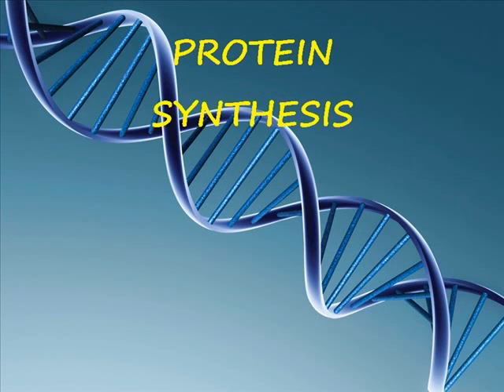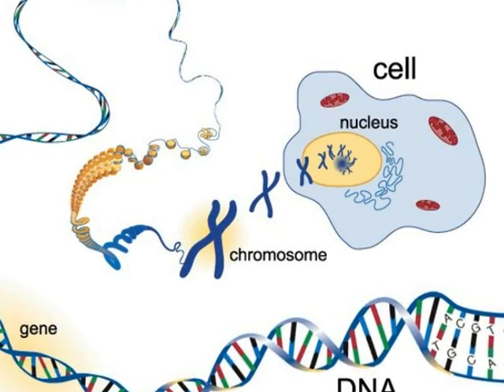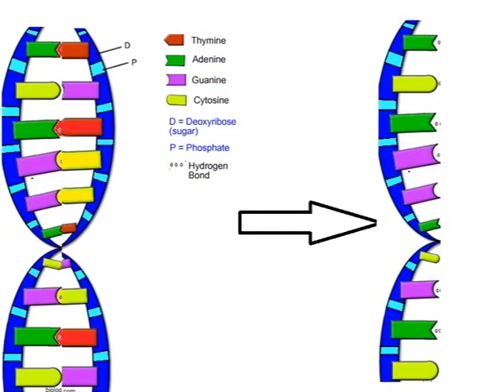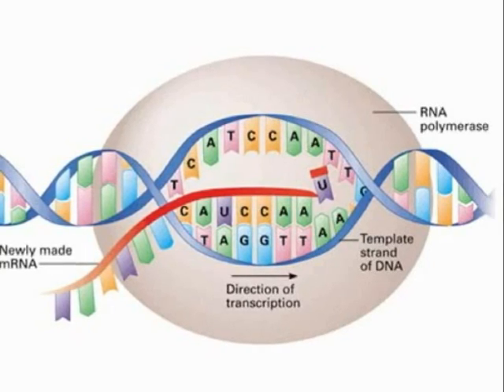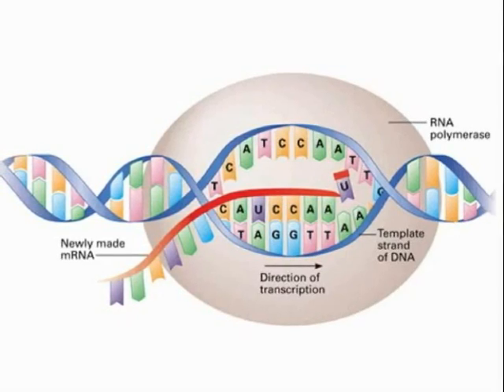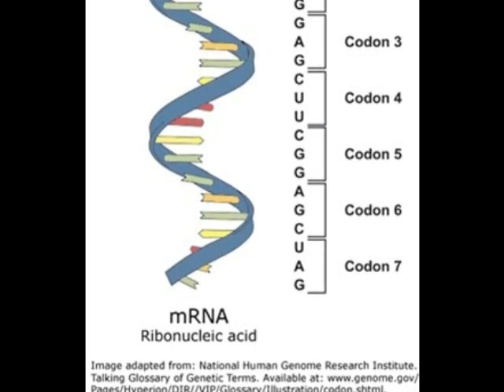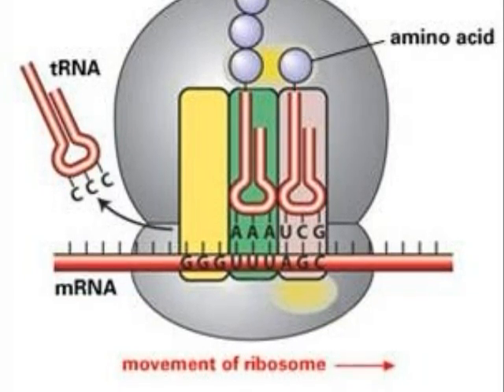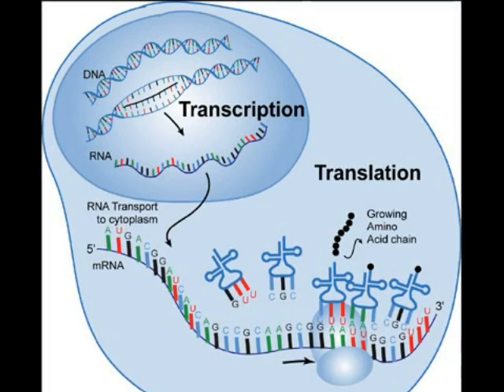DNA & Protein Synthesis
Overview of the process of protein synthesis within body cells.